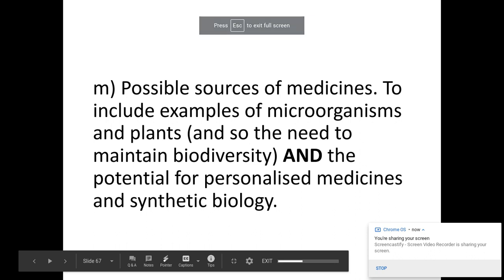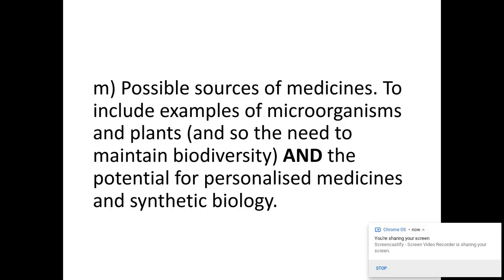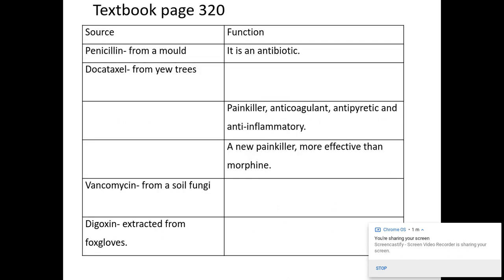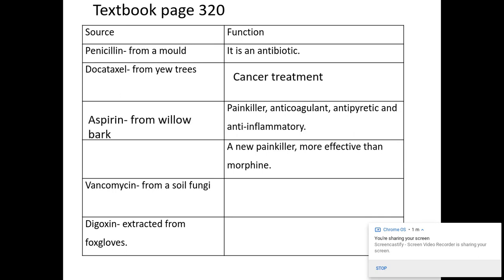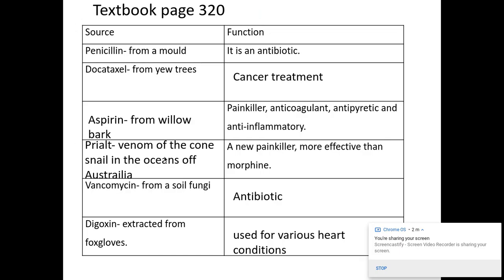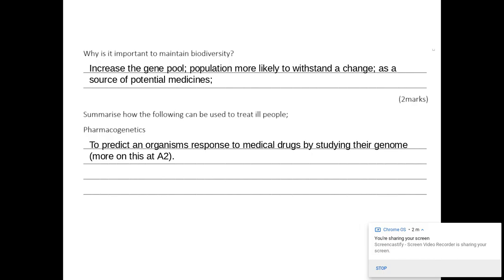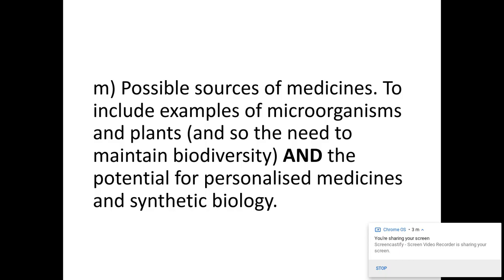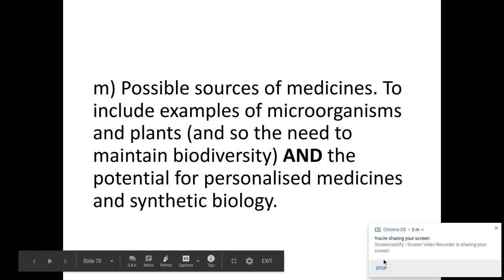4.1.1 Communicable diseases m) Possible sources of medicines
4.1.1. Communicable diseases
m) Possible sources of medicines. To include examples of microorganisms and plants (and so the need to maintain biodiversity) AND the potential for personalised medicines and synthetic biology.